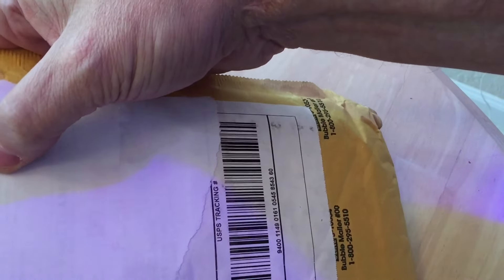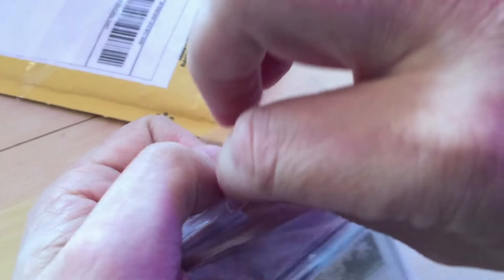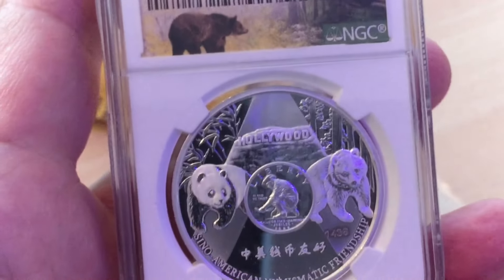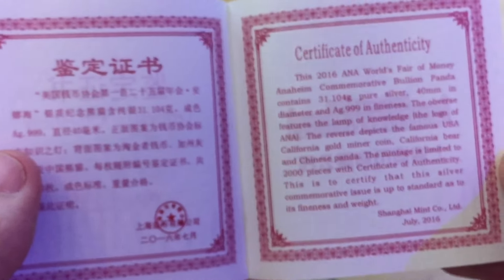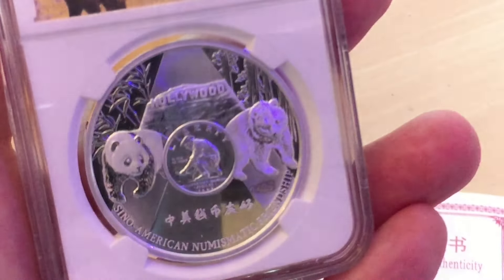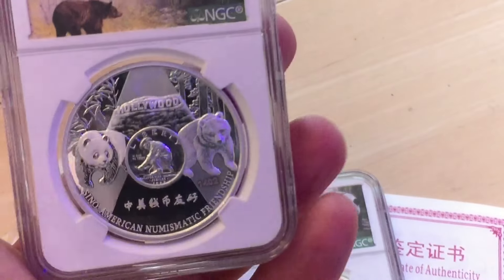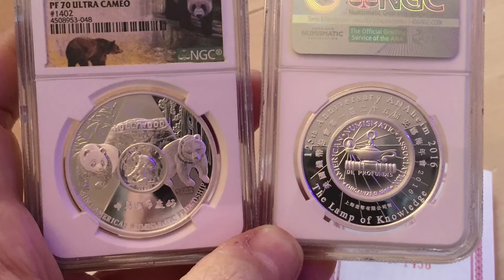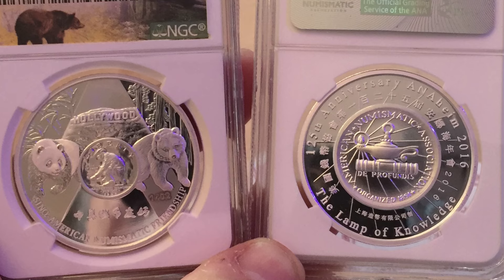ANA Pandas from Govmint are pretty special and rare creatures